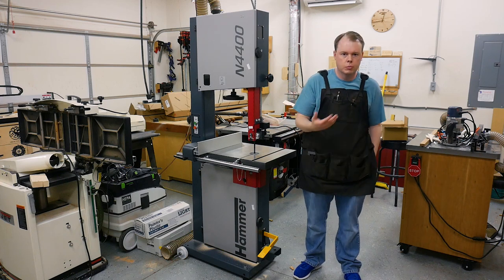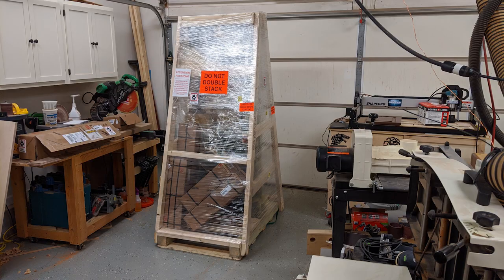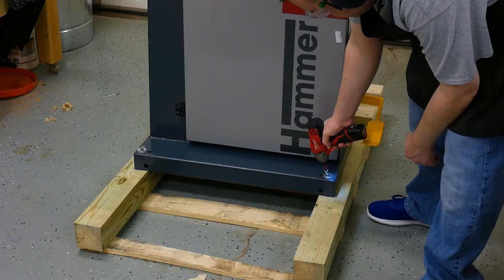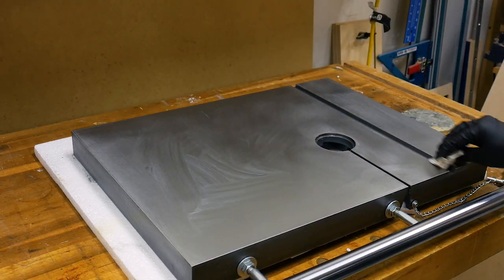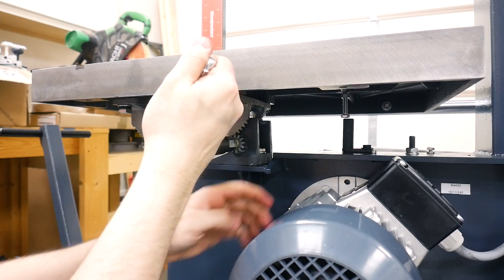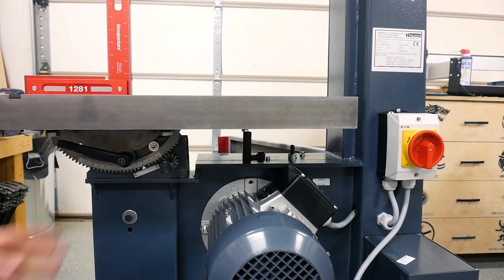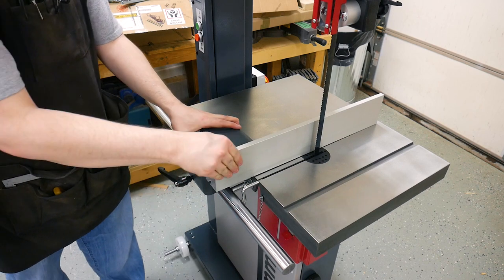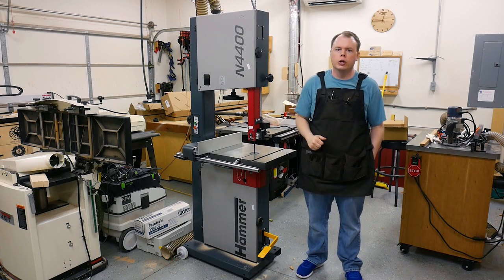Hammer N4400 Assembly & Setup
In this video I show you how to assembly and setup a brand new Hammer N4400 bandsaw.